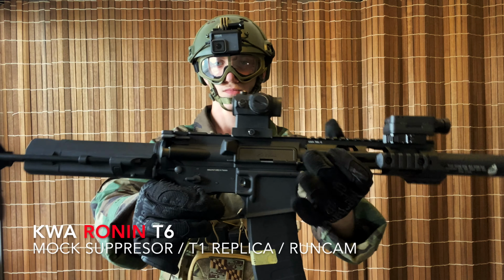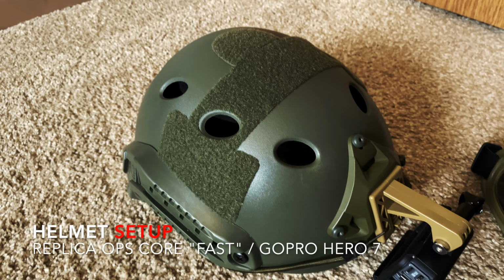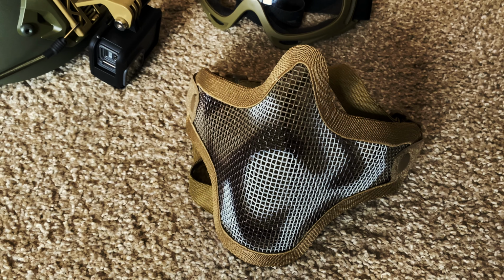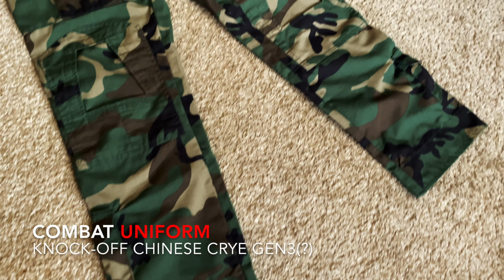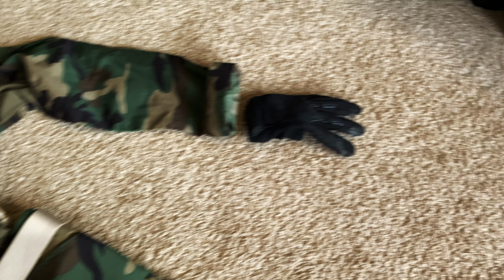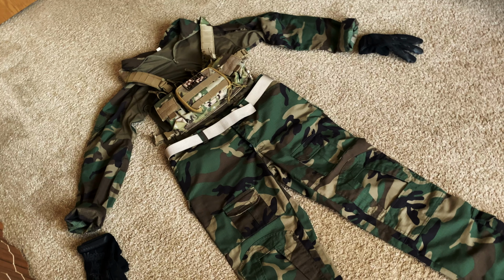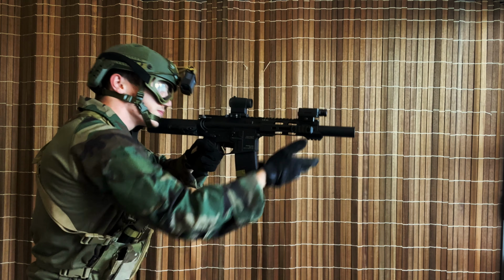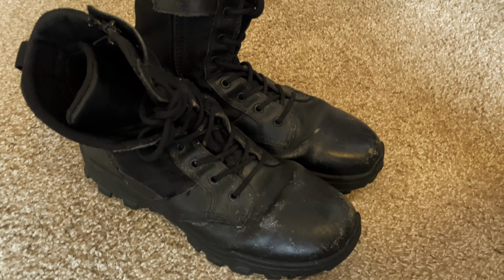Kit Up - My Ultimate Airsoft Outdoor Loadout (ft. KWA Ronin T6)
Overview of my summer airsoft kit; I believe it's one of my best in ages. Enjoy!

Song: "Red Summer (Instrumental)" by Thornhill